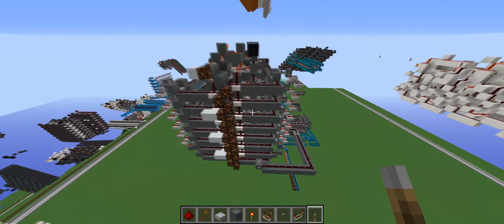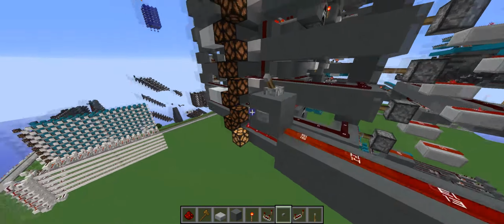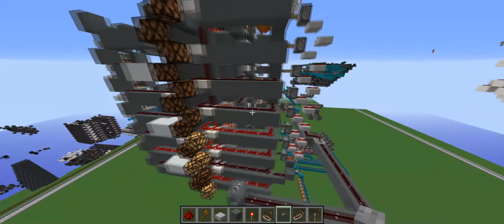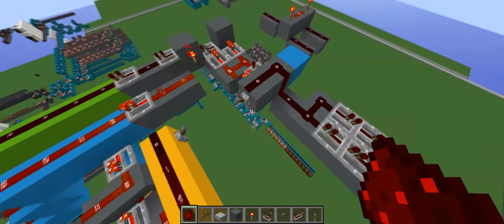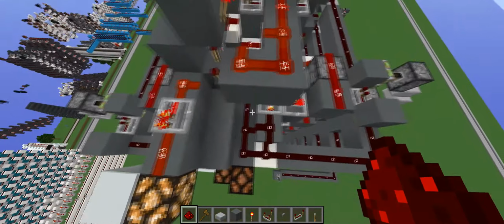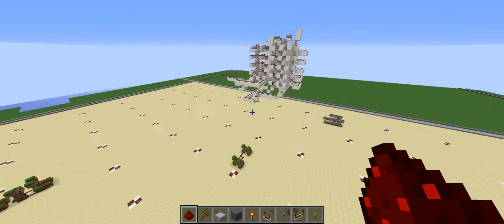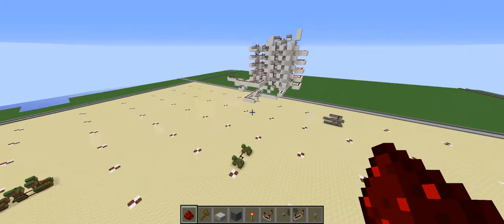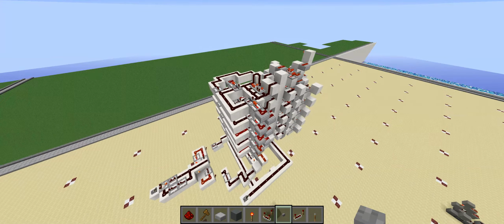16bit Double Density Fibonacci Machine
I made a 16bit Double Density Fibonacci Machine using Freya's 16bit Double Density Adder.

thumbs up. :)